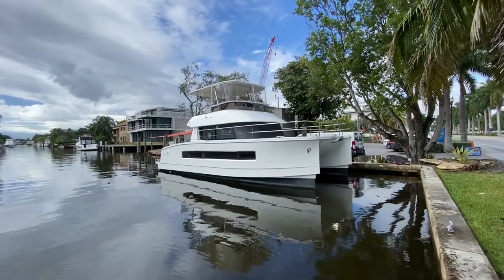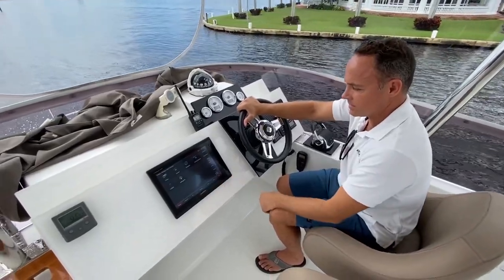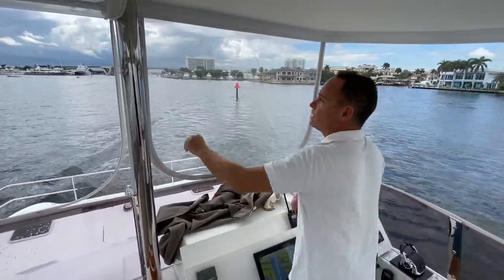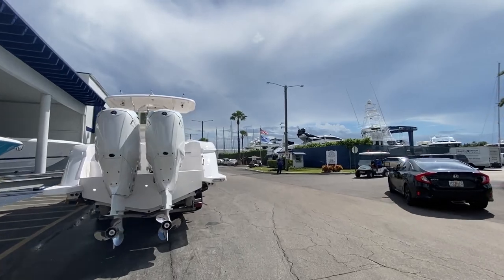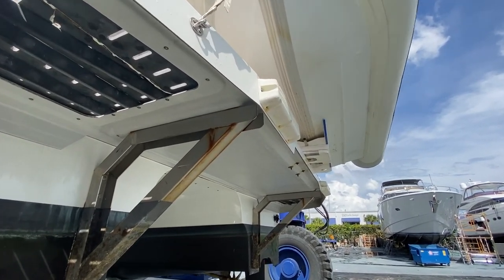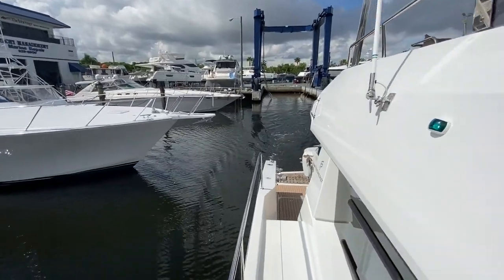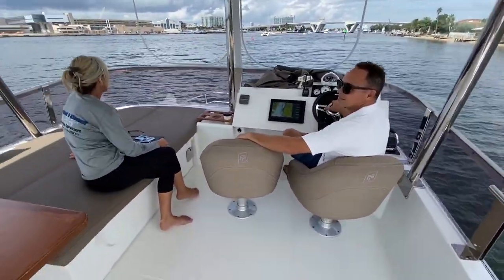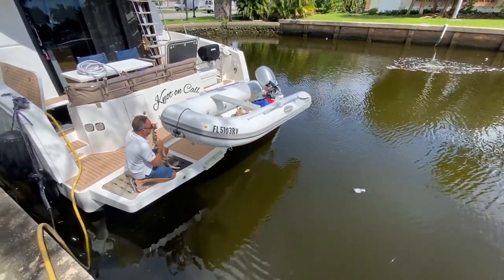How to Survey a Boat: Fountaine Pajot MY37 VIP Virtual Survey Day Documented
Need to Survey a Boat?   Checkout the Process here on this 2017 Fountaine Pajot MY37.

This is an Extended Documentation day of an Actual Survey and the Process that we go through.   Denison Yachting offers these "Virtual- Surveys" for our VIP Clients that live in remote locations from the boat's physical location.

Special thanks to my Clients, Surveyor Leloni & Fountaine Pajot Fort Lauderdale Reps!